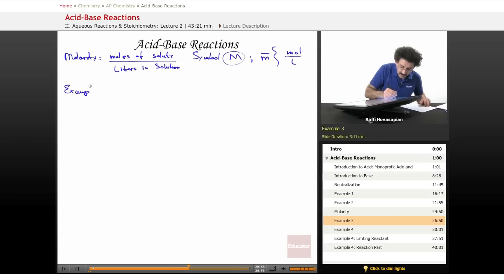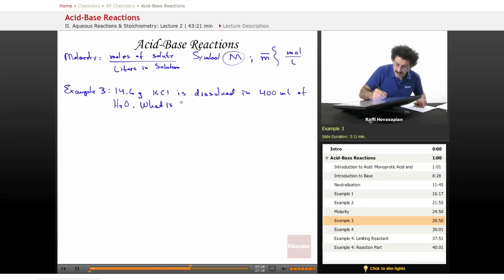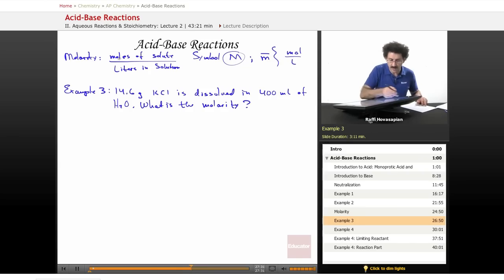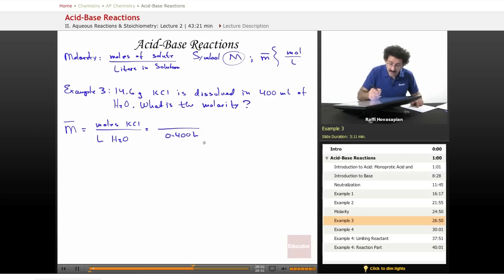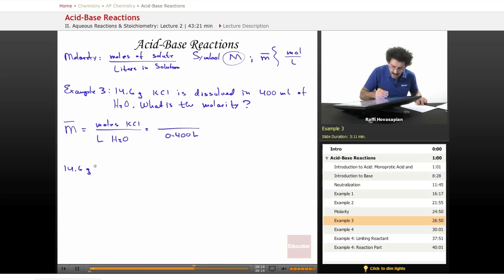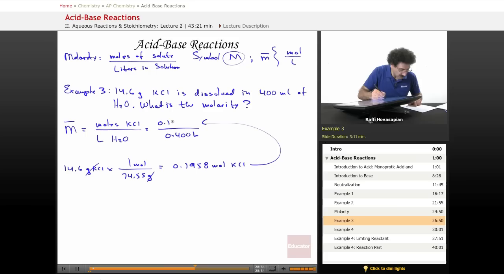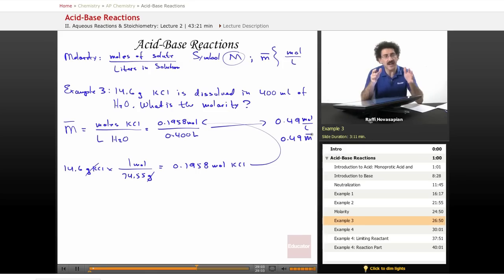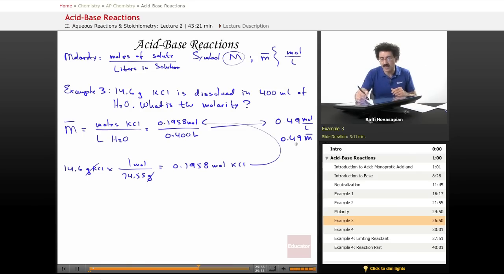"Acid-Base Reactions" | AP Chemistry with Educator.com